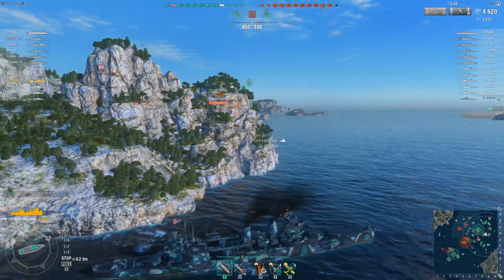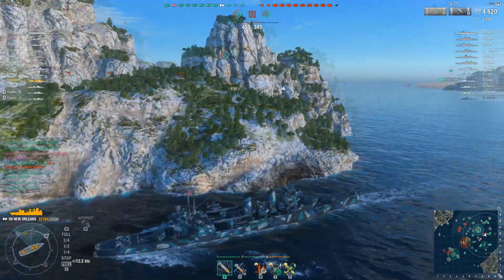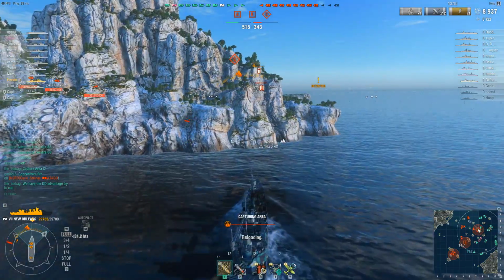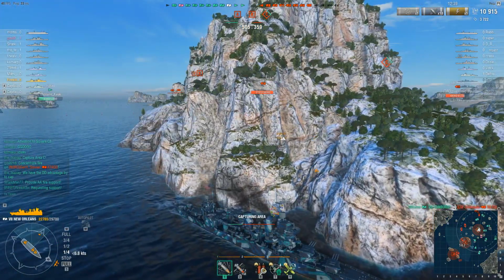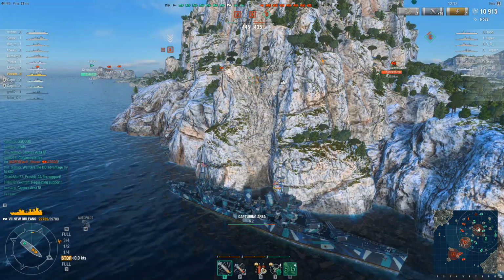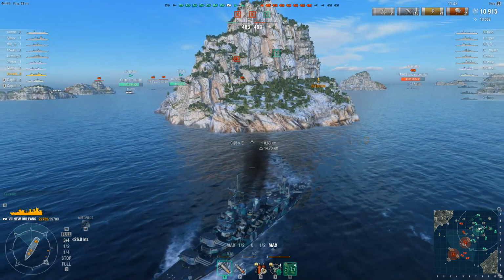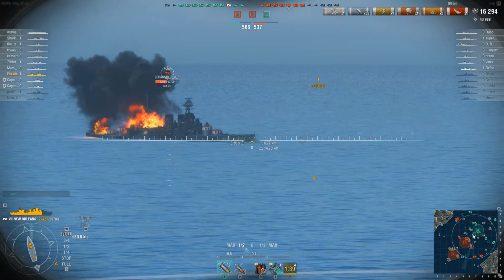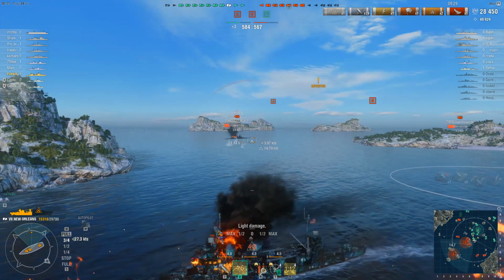American Muscle: USS New Orleans - World of Warships.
Taking out one of the new line of heavy American cruisers today, we board the USS New Orleans, a Tier 7 bruiser with something to prove.

World of Warships is a fun free to play warship game by Wargaming, Check them out!